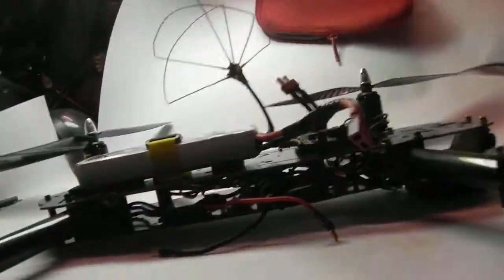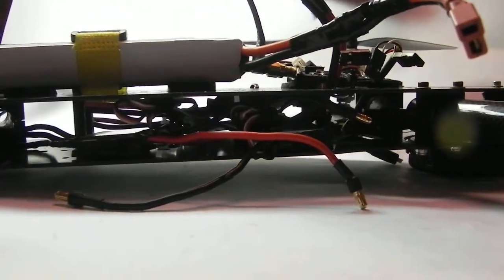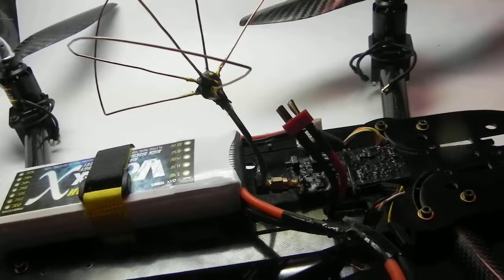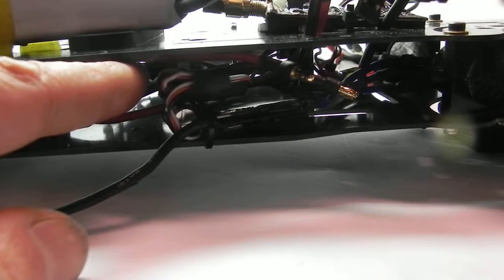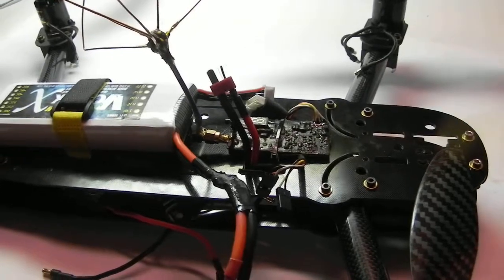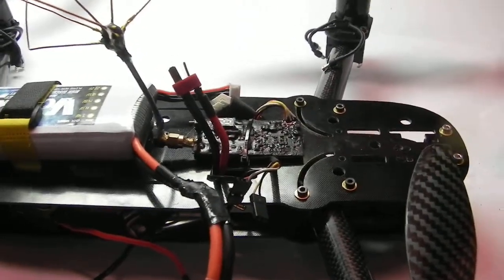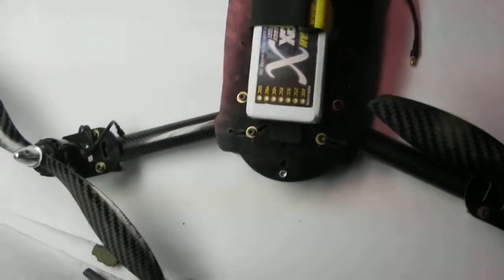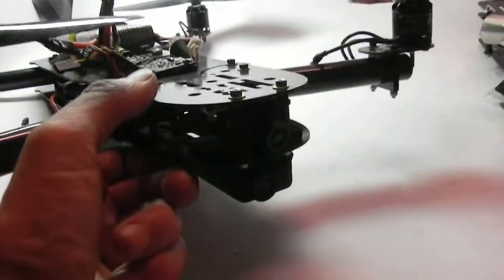More HB8 options and equipment fitting, mounting foam use.